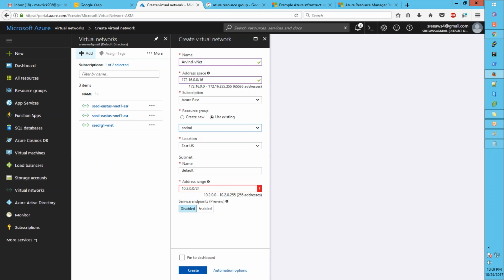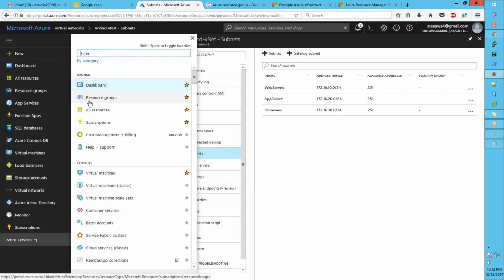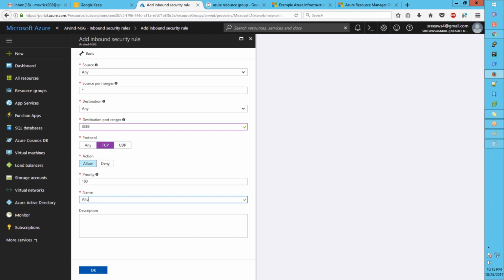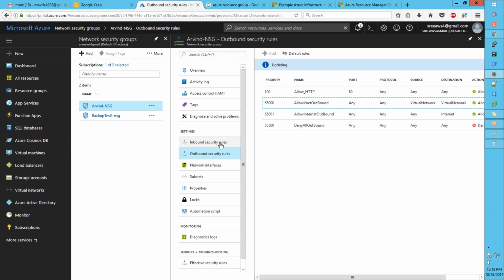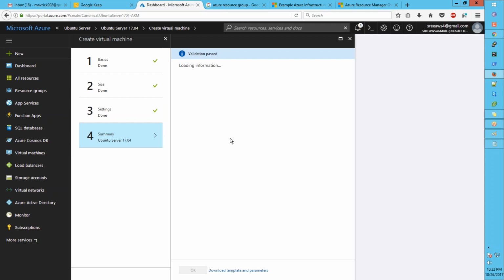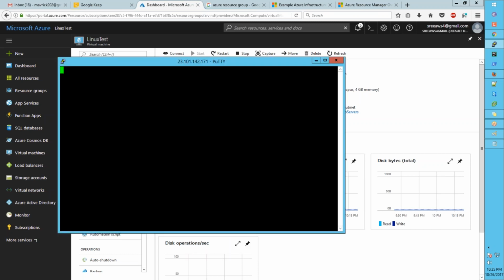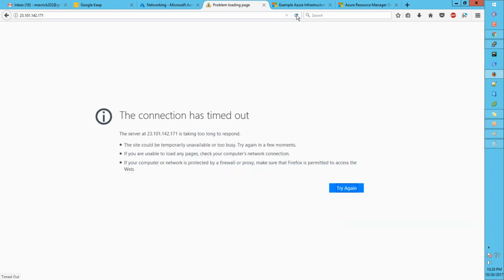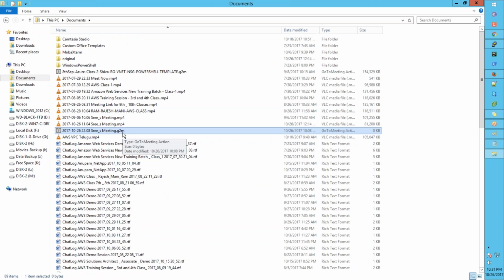1.Azure Demo Video